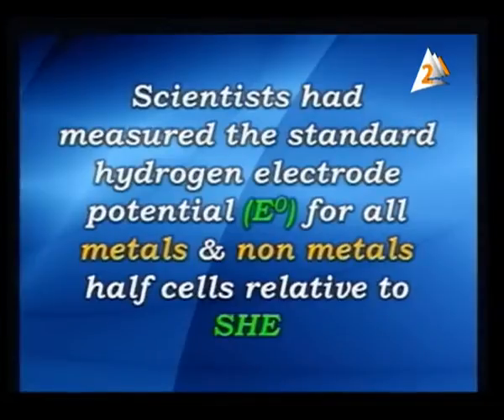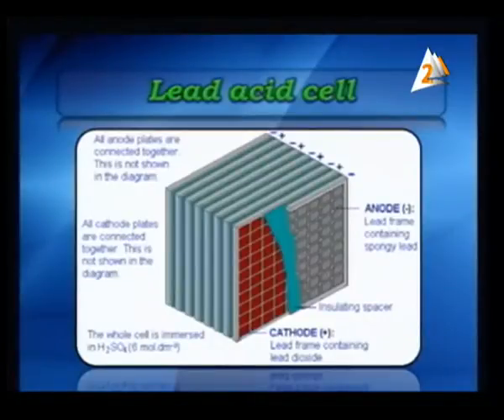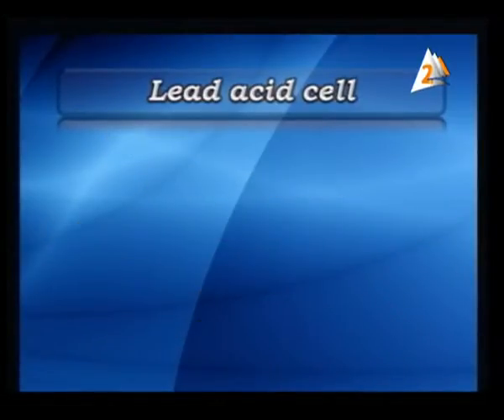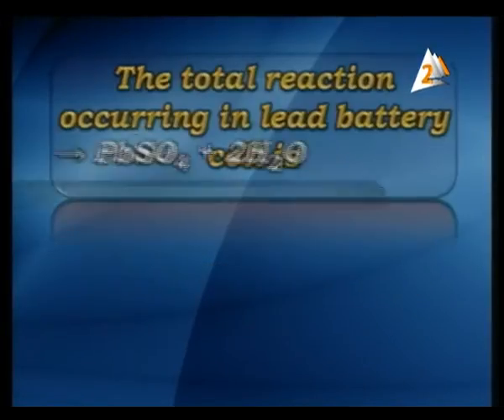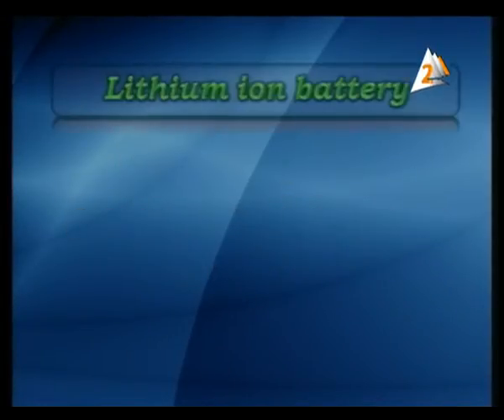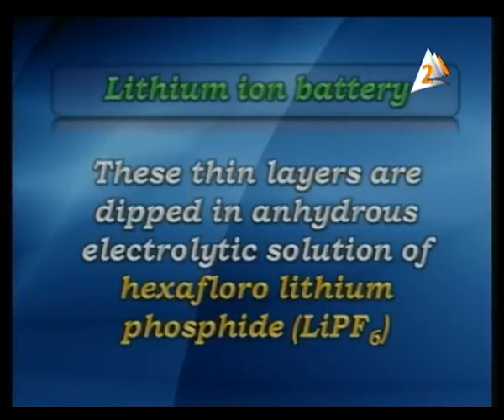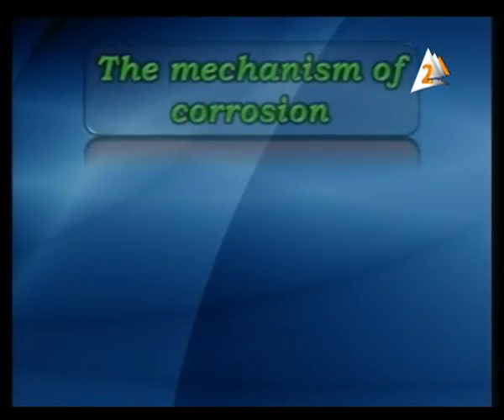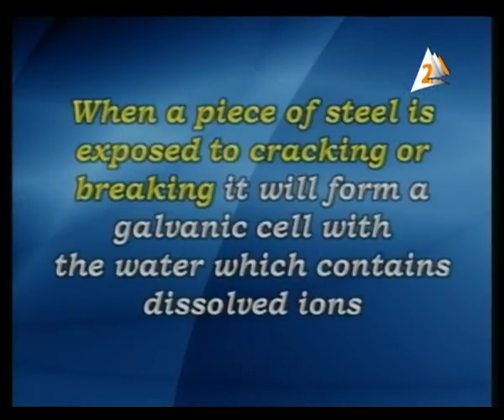ed ed 202 Althanya 20160219 0808